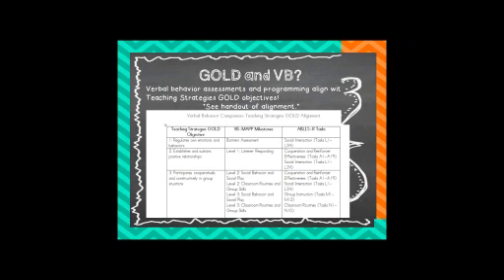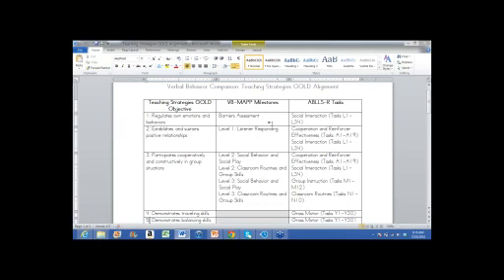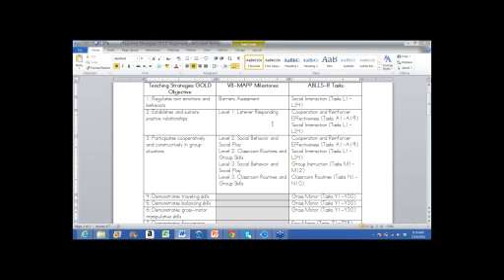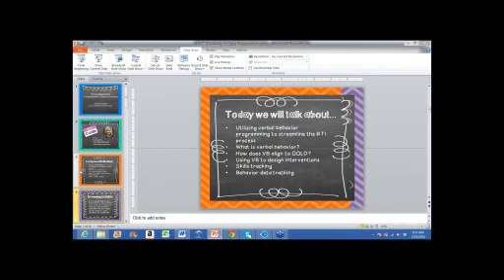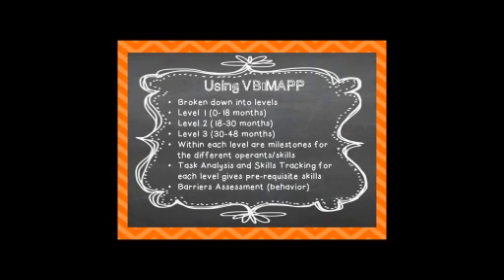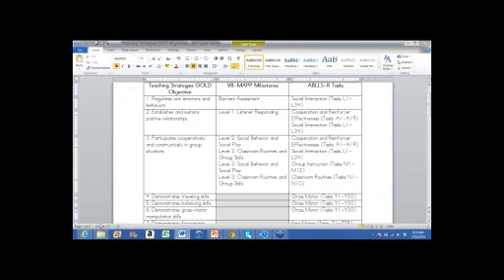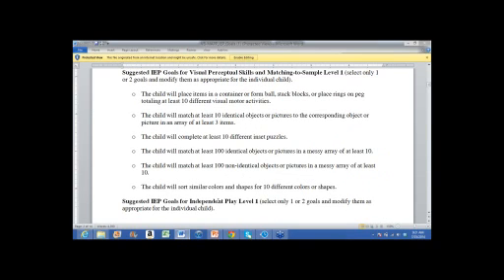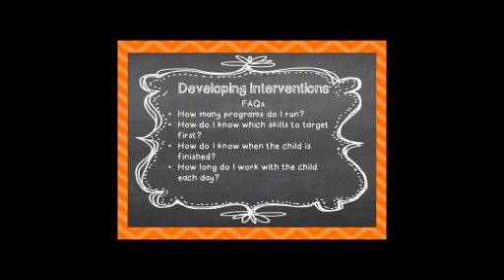Drowning in Data! Streamlining the RTI Process in Preschool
Presented on 7/25/2014 by E. Caitlin Conley THIS WEBINAR IS NO LONGER ELIGIBLE FOR CEU'S OR CERTIFICATES OF ATTENDANCE.  Overwhelmed with data collection and Response to Intervention (RTI)? Unsure of what interventions to implement with your struggling learners? This webinar will give you practical ideas for streamlining your RTI interventions and data collection. Verbal behavior assessments such as the Verbal Behavior Milestones Assessment and Placement Program (VB-MAPP) and Assessment of Basic Language and Learning Skills (ABLLS-R) can be used to plan interventions for your students with autism and other disabilities. Participants will be given resources to use in the early childhood classroom.